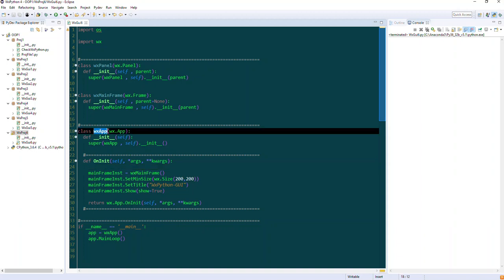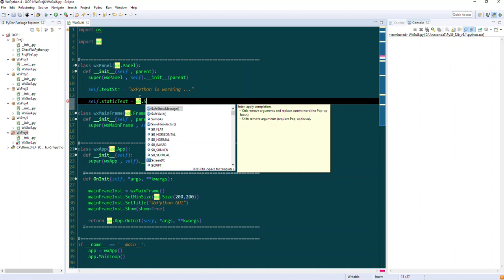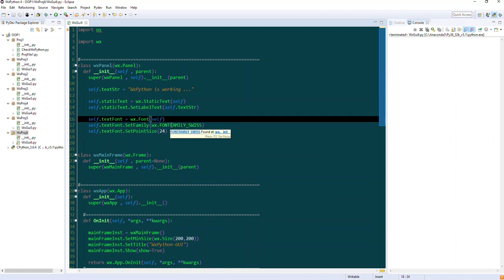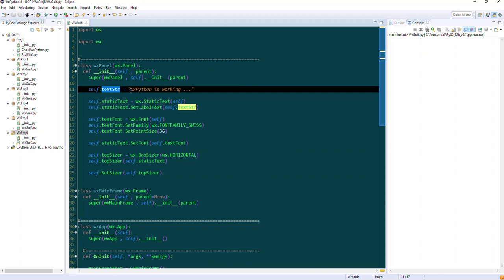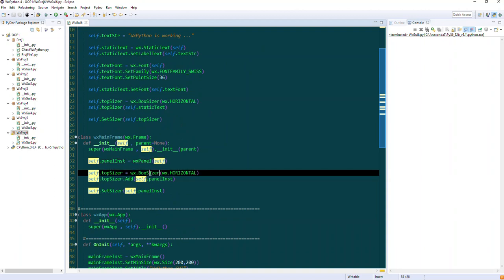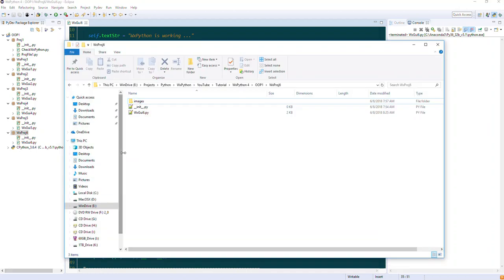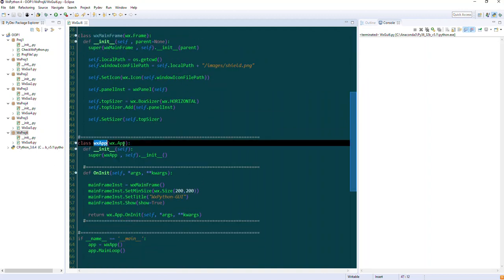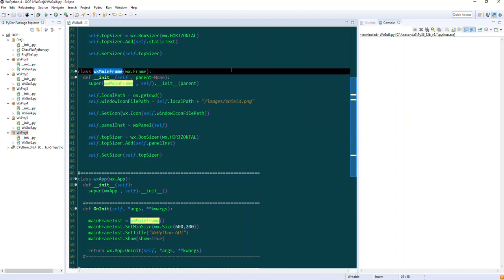WxPython Tutorial 11 Rendering text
Rendering text ...

- Thanks Ulsisoft